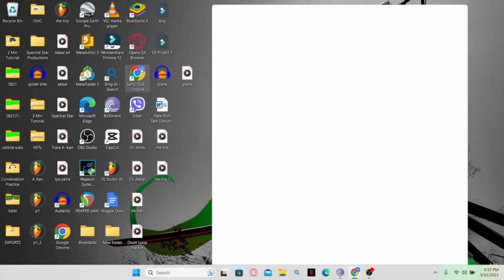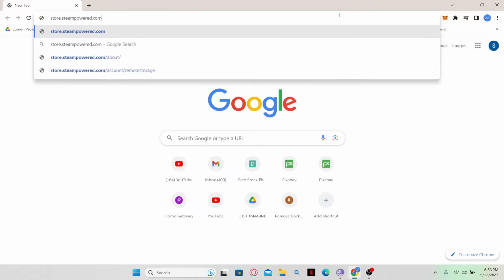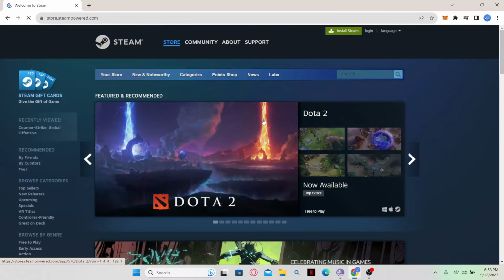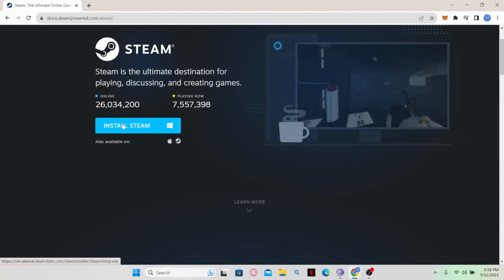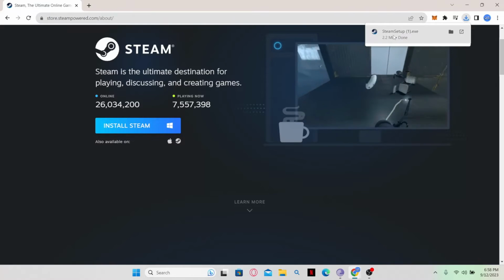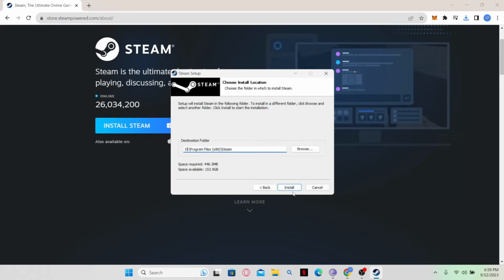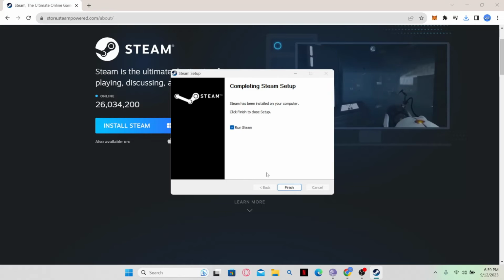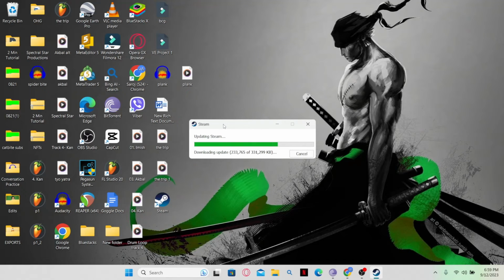How To Download & Install Steam App On Windows 2023?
Ready to access a world of gaming opportunities? In this comprehensive guide, we'll walk you through the steps to download and install the Steam app on your device. Join us to embark on a gaming adventure and explore a vast library of titles right at your fingertips.